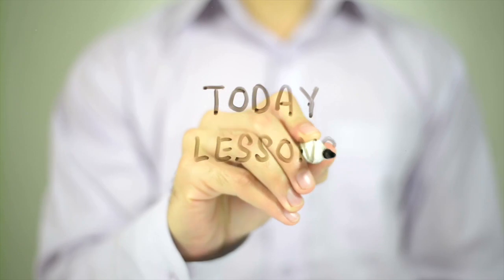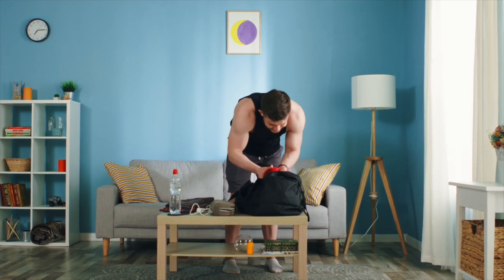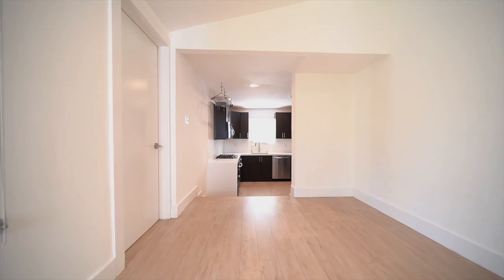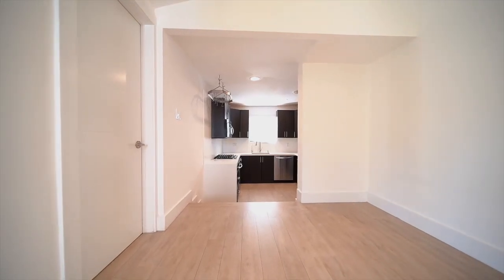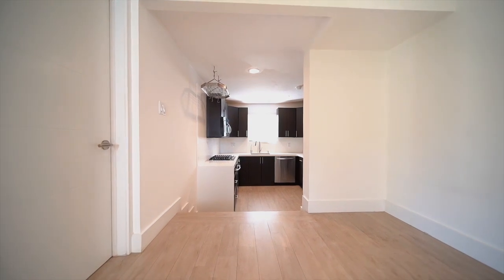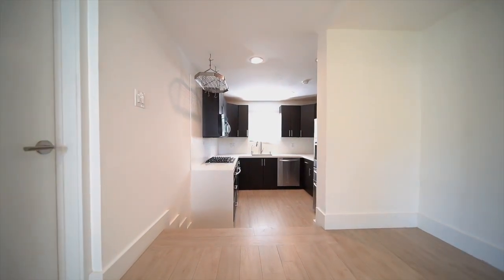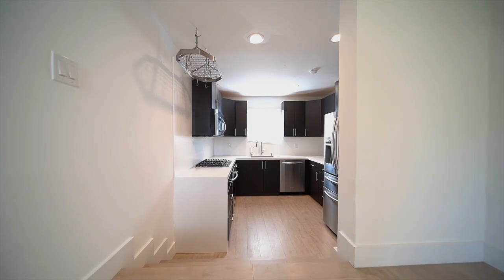5 Unpacking Tips.. Shift elements, Packing, Moving and Tips..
Shift Element- MUST WATCH IF YOU ARE MOVING! Moving and packing essentials made easy. This video is the perfect checklist of things to do before moving. See how to organize everything for the movers, full service movers handle everything from protecting the house to packing to loading.  Learn to pack and move like a professional. Starting at basic knowledge and elevating to more advanced packing and moving techniques. Teaching you how to pack, what things you can not take, how to locate moving boxes, how to pack boxes, what goes in which boxes, how to tape up your boxes, how to wrap furniture, what are the best moving trucks, what are good supplies to purchase, how to wrap dishes, how to understand moving paperwork, how to understand the moving process, how to determine how big of a truck you need and many other moving essentials. There are endless tips and tricks to help you elevate your packing and moving knowledge and take it to the next level. Everything that you learn is to take you to the next level.

Information
In this section are other thing about me, far as eperience, finacial knowledge and other things that might help you out or make your life a little easier.

Experience- 7 years moving experience
Crypto is an investment platform that i use. Use this link to sign up and get 23$ crypto USD to start your profile
Self is a credit builder loan that you can us to build your credit, use the link and you will get an addtional 10$ at the end of your loan period.
Seedfi is also another load builder that i us, they will require bank staments to apply. You can apply for a $4000 dollar loan, you get $1500 up front and $2500 in a locked away saving until you pay off the loan then it will be unlocked. This is to build credit
Brigit is another credit builder loan that you can sign up for and get $10 by using this